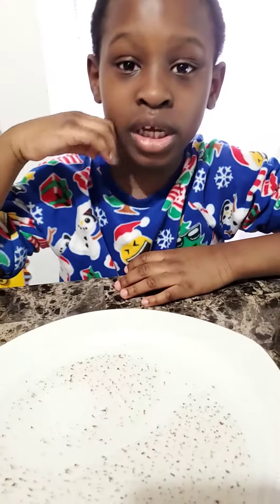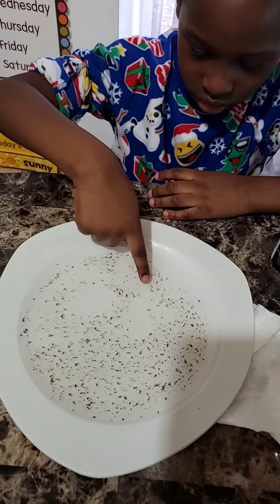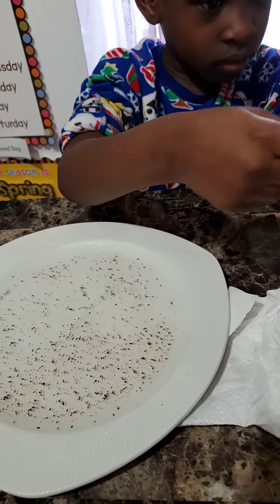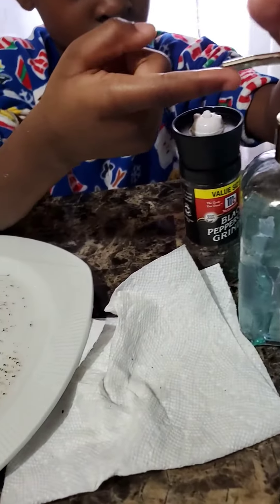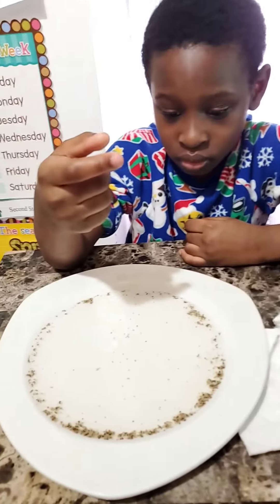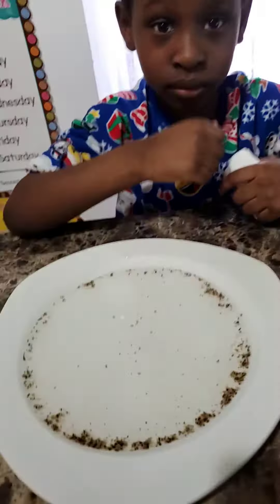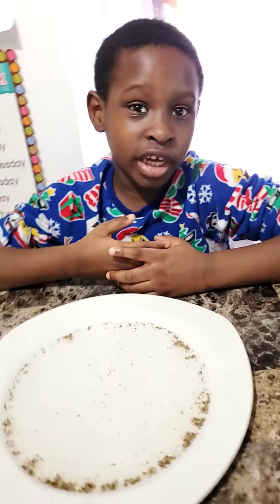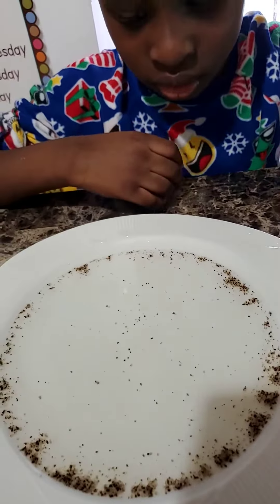Tyler stop the spread of the Corona virus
Tyler  Science intro to stop the spread of the Corona virus  All we use with soap water and black pepper wash your hands for 60 seconds 20 to 60 seconds to stop the spread of the Corona virus